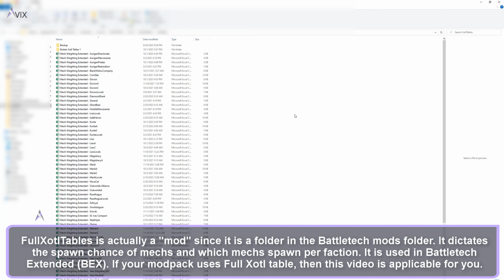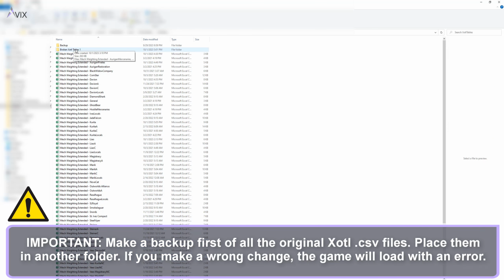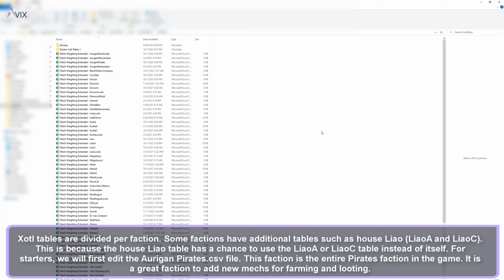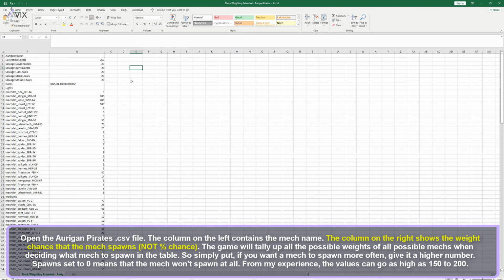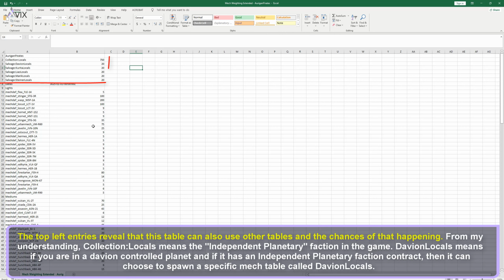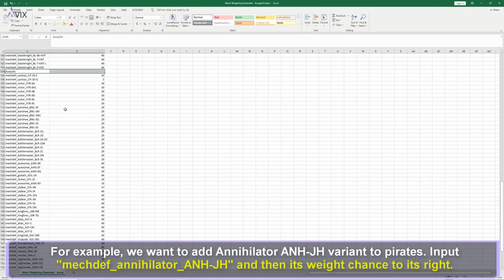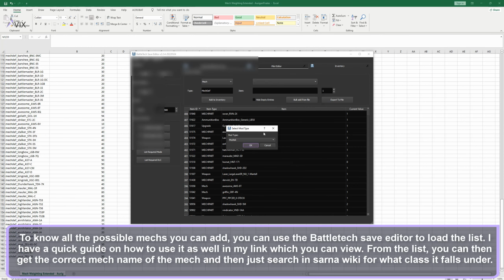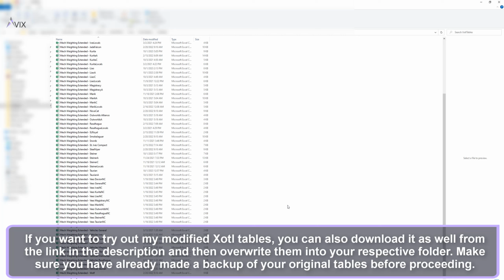Modify Mech Spawn Tables (Xotl Tables) | Battletech Extended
Quick guide on how to modify the Xotl tables for Battletech

If you want to try out my modified spawn tables (aka Xotl Tables) for BEX, here it is: